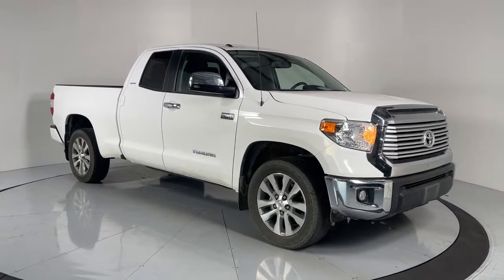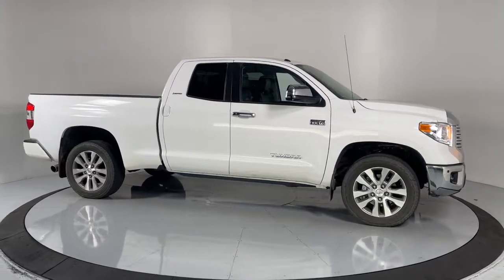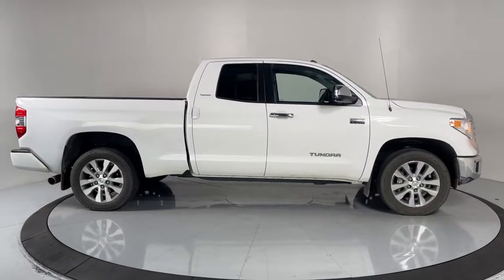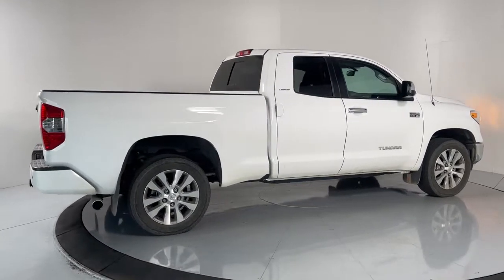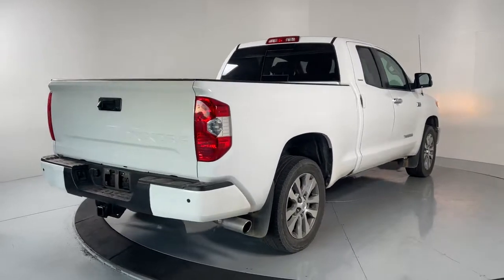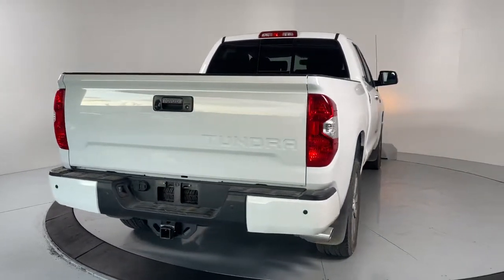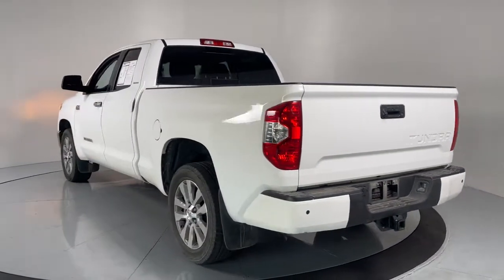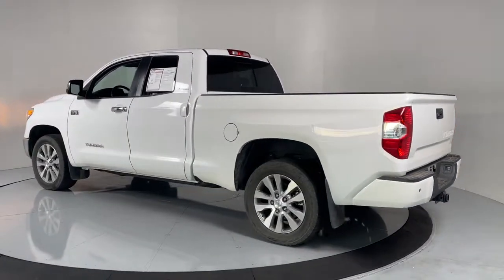2016 Toyota Tundra Prescott, Flagstaff, Phoenix, Bullhead City, Havasu, AZ T49901A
Super White Used 2016 Toyota Tundra available in Prescott, Arizona at Findlay Toyota Prescott. Servicing the Flagstaff, Phoenix, Bullhead City, Havasu, AZ area.

TOYOTA CERTIFIEDbr7YR/100K MILE WARRANTYbrNON-SMOKERbr1 OWNER CLEAN CARFAX brbrBluetooth, Backup Camera, Navigation System, Alloy Wheels, Power Seats, Heated Seats/Heat Package, Leather Seats, Bucket Seats, Black w/Leather Seat Trim, 7 Speakers, Anti-Theft Immobilizer w/Alarm, Blind Spot Monitoring Lane Change Assist, Entune App Suite, Exterior Parking Camera Rear, Front & Rear Clearance Backup Sonar, Fully automatic headlights, Heated Front Bucket Seats, Illuminated Entry System, Limited Premium Package, Power Windows w/Front Auto Up/Down, Radio: Entune AM/FM/HD w/CD Player, SIRIUSXM Satellite Radio.brbrWelcome to Findlay Toyota in Prescott. All of our cars are hand picked and inspected for your piece of mind. This Toyota is equipped with the following options:brbrCARFAX One-Owner.brbrCertified. Toyota Certified Used Vehicles Details:brbr  * Warranty Deductible: $0br  * 160 Point Inspectionbr  * Powertrain Limited Warranty: 84 Month/100,000 Mile (whichever comes first) from TCUV purchase datebr  * Roadside Assistancebr  * Transferable Warrantybr  * Vehicle Historybr  * Limited Comprehensive Warranty: 12 Month/12,000 Mile (whichever comes first) from certified purchase date. Roadside Assistance for 7 Year / 100,000 MilebrbrbrRWD 6-Speed Automatic Electronic with Overdrive Awards:br  * JD Power Vehicle Dependability Study   * JD Power Vehicle Dependability Study, Vehicle Dependability Study   * ALG Residual Value Awards, Residual Value Awards